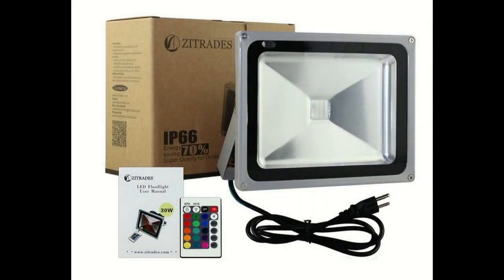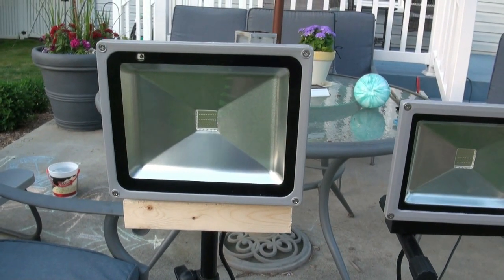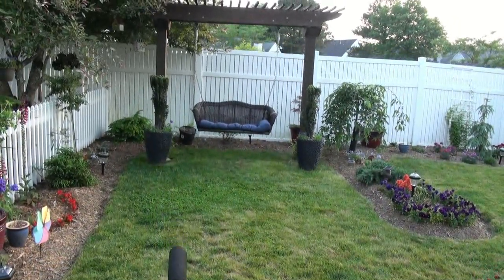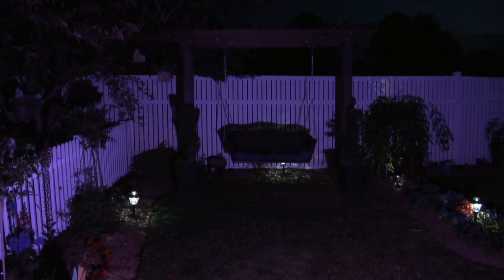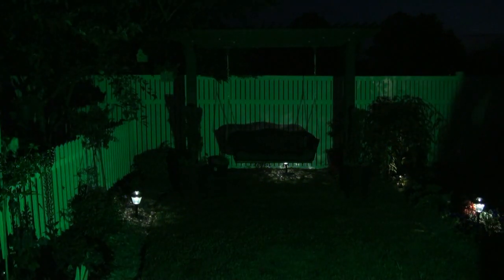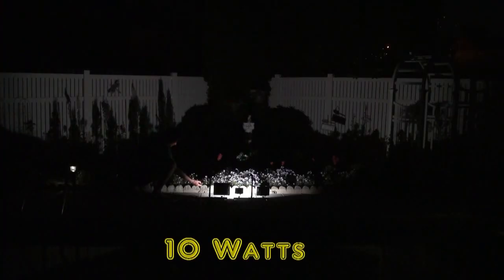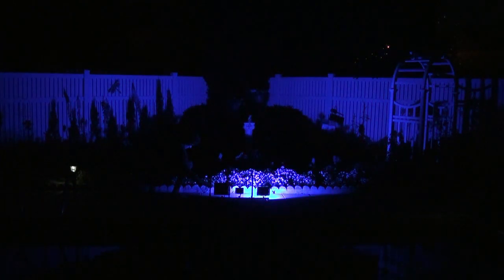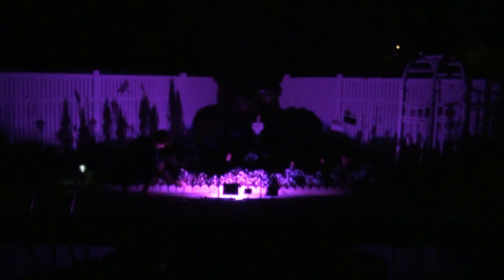Zitrades LED floodlight comparison 10 vs. 20 vs. 30 watt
See the differences for yourselves.
10 watt
20 watt
30 watt